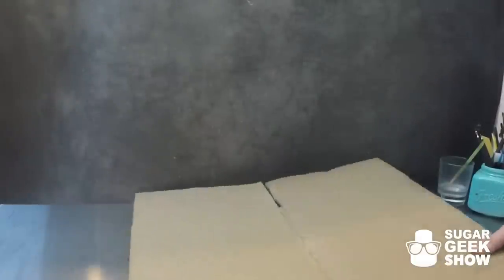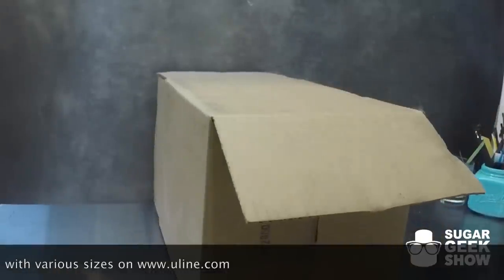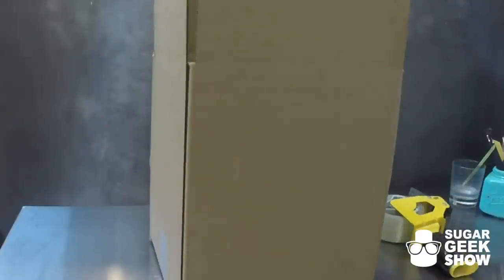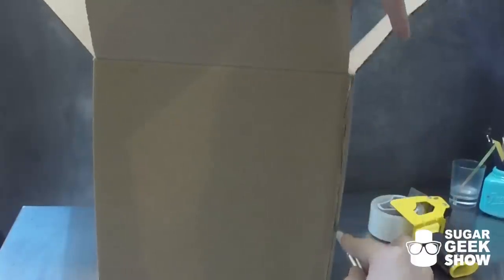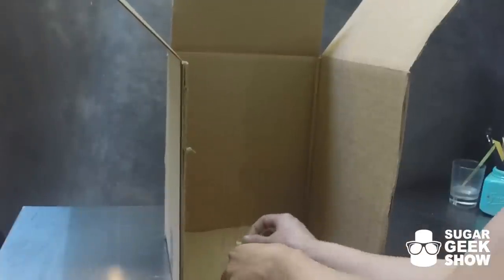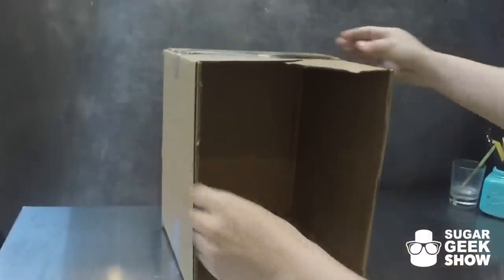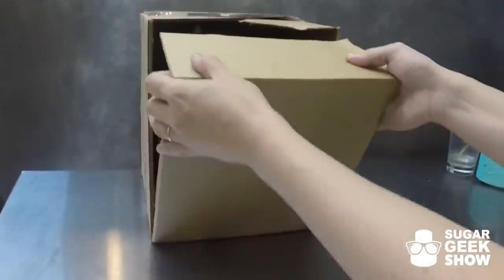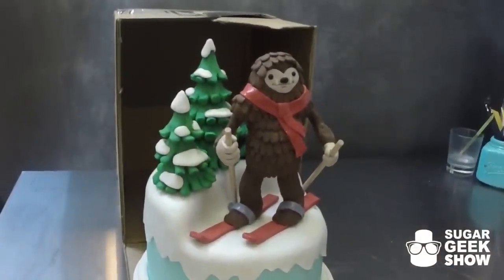Cake Delivery Box Tutorial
This is a simple tutorial on how to make a cake delivery box.